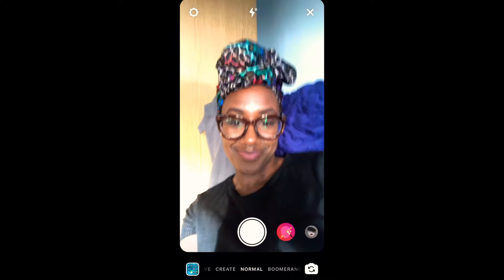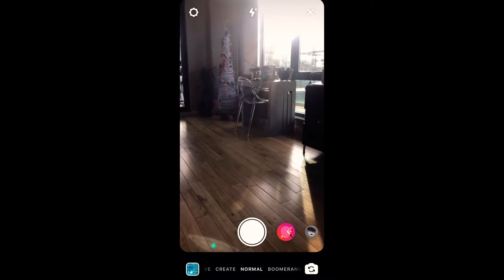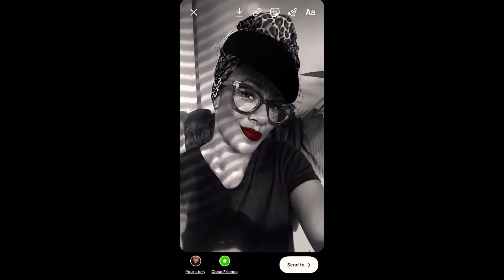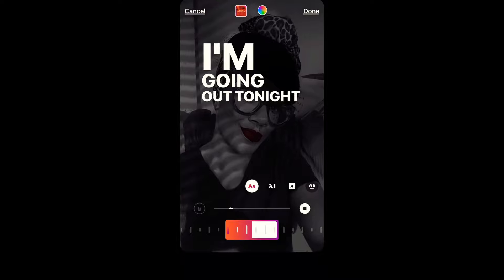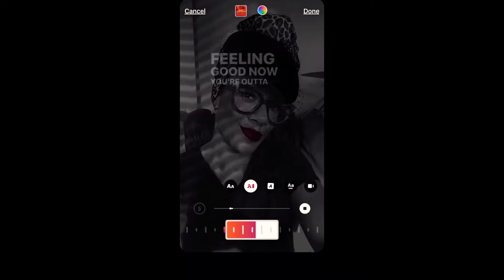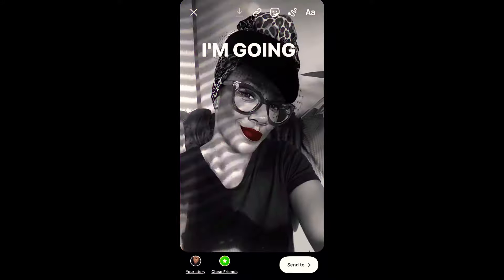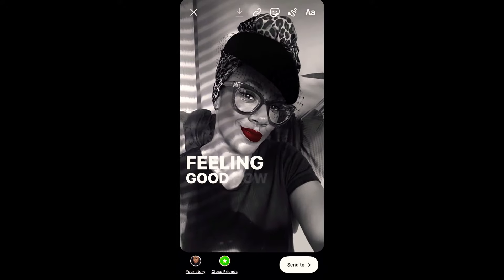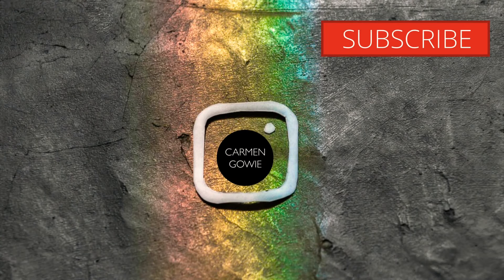How to add Music Overlay in Instagram Stories - Quick Tutorial - Under 3 mins 🎶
Hi guys, so for everyone that’s been asking me how I do this in my Insta Stories here’s a quick talk through in under 3 mins!!

Have fun and head on over to Instagram and follow me either @CarmenGPhoto or @CarmenGoCreative

If you want to know anything else leave it in the comments, if you have ideas of whatever else I could share just ask and I will get it done.